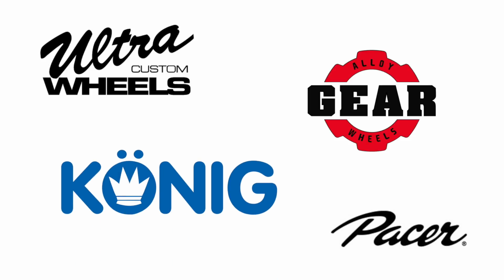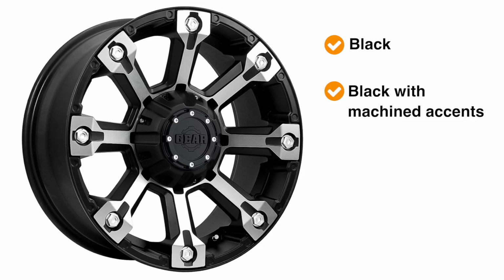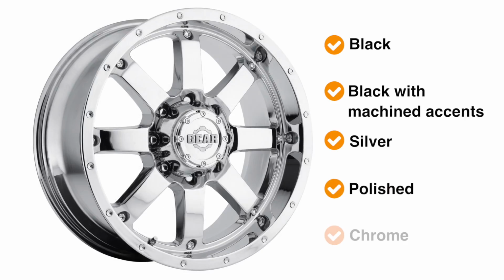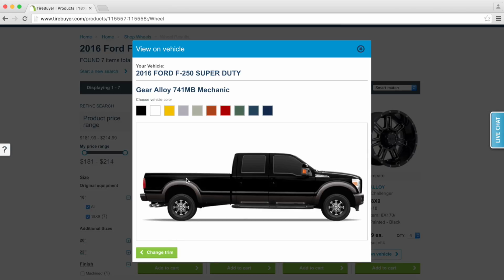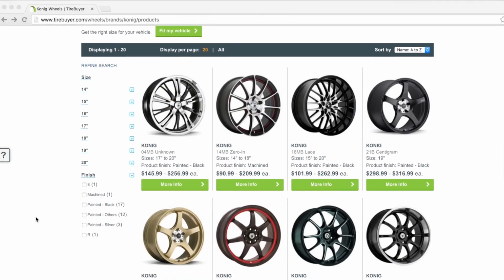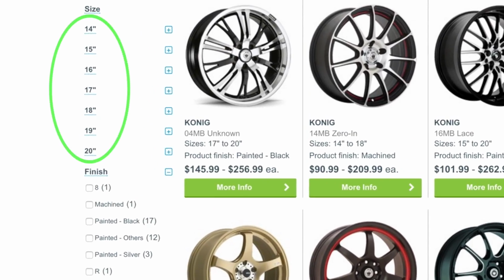TireBuyer Wheels Overview